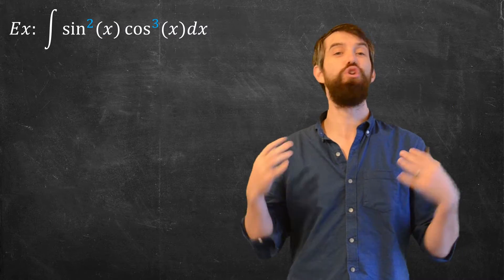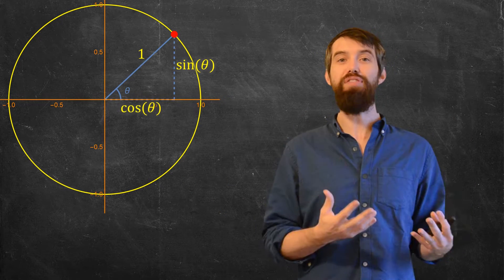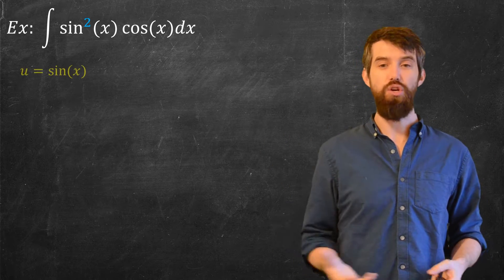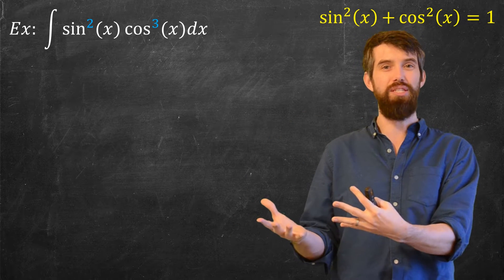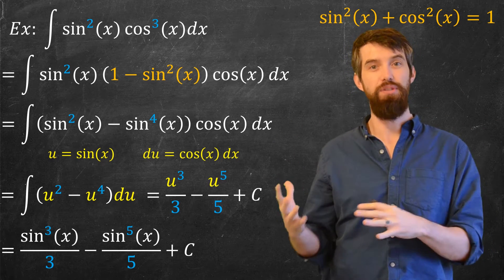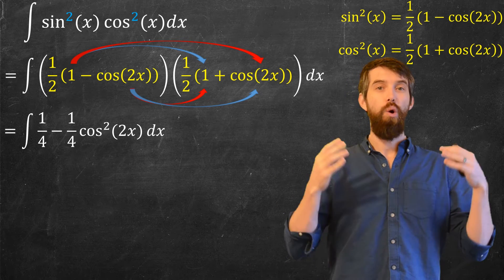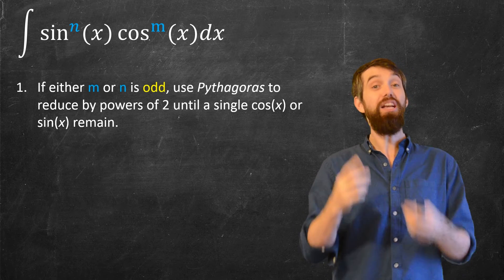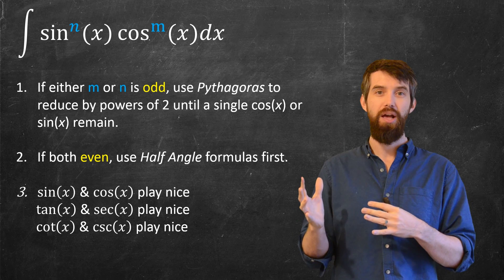Trigonometric Integrals --- ∫sin^n(x)cos^m(x)dx via Pythagorean or Half-Angle Identities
Trigonometric Integrals are just integrals with lots of trig terms in them. We have a ton of different trig identities to choose from to try and convert these into a simpler form that we can use a u-sub on. With a bit of foresight we can choose a strategy to use identities such as  the pythagorean or half-angle identities to reduce these types of integrals. Sin(x) & Cos(x) work well together, as do Tan(x) & Sec(x), as do Cot(x) & Csc(x).

This video was created by Dr. Trefor Bazett, an Assistant Professor, Educator at the University of Cincinnati.